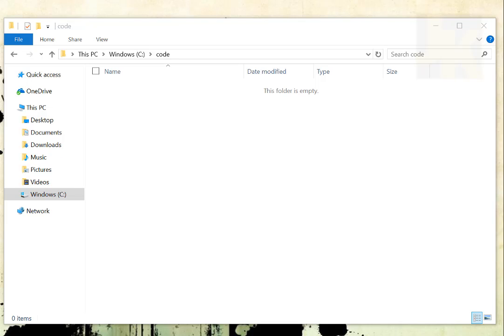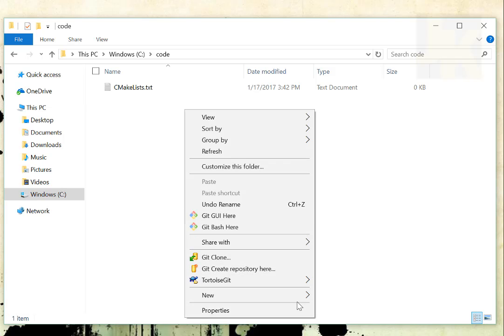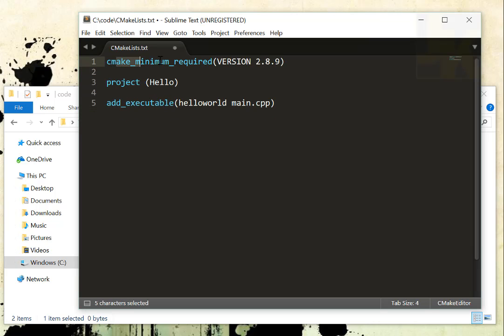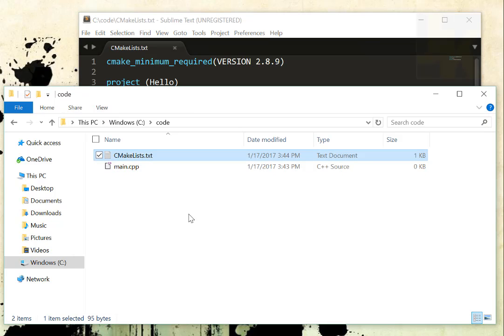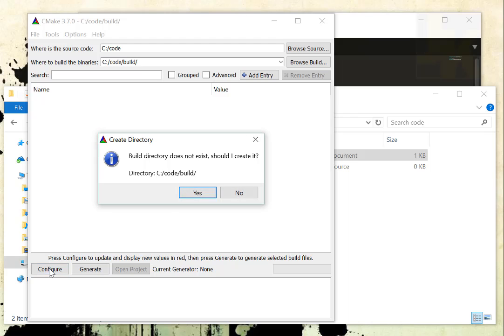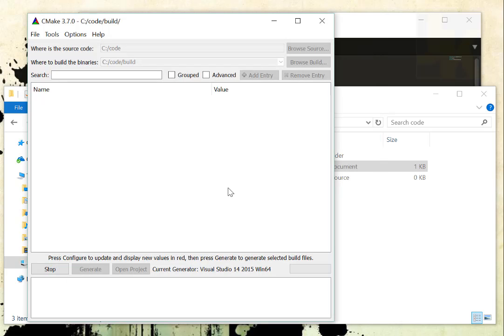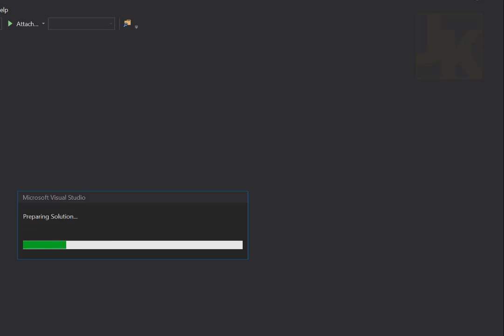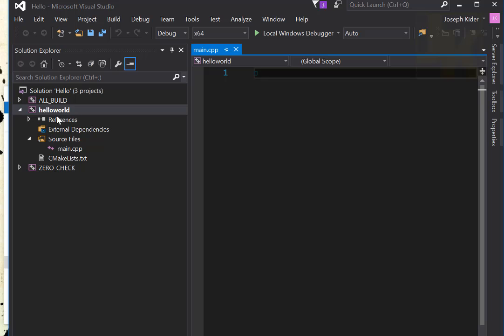Basic CMake Hello World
Basics to setting up a Hello World in CMake